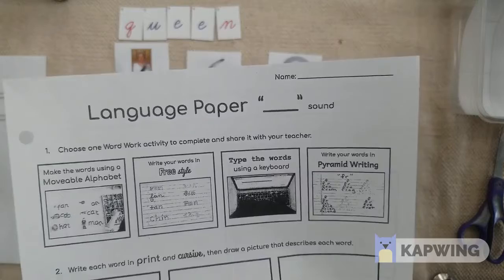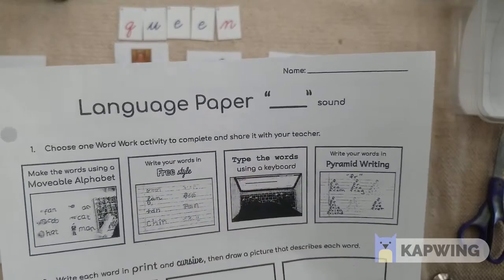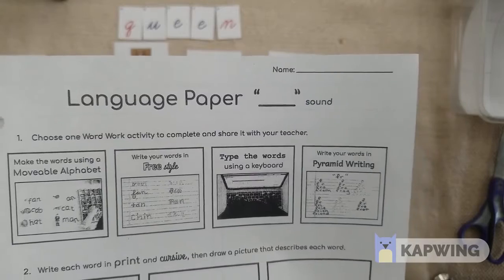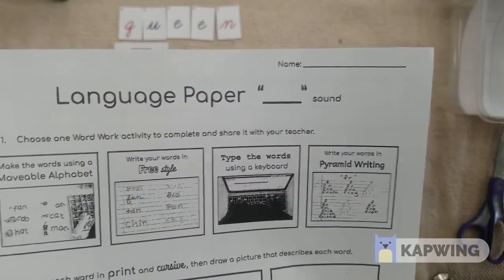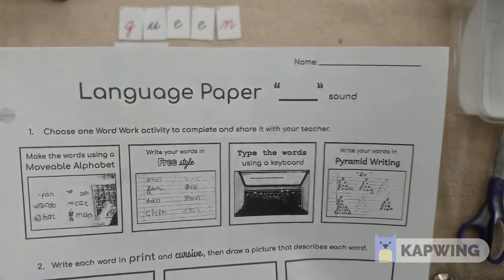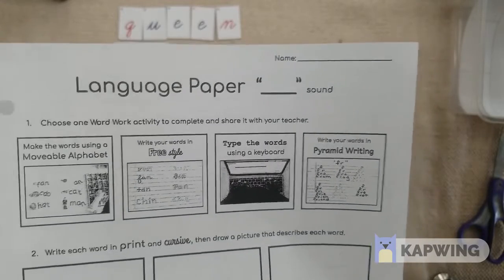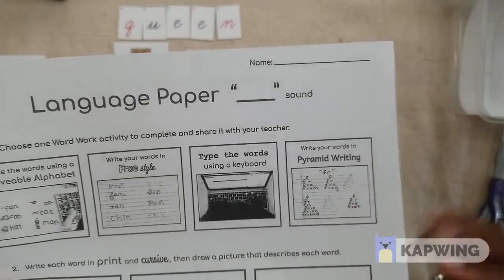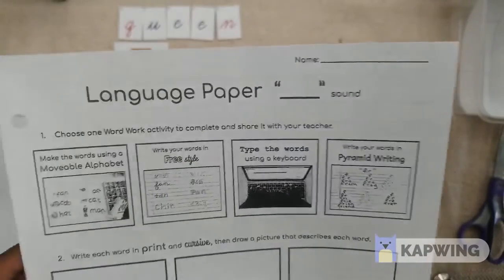phoneme front page